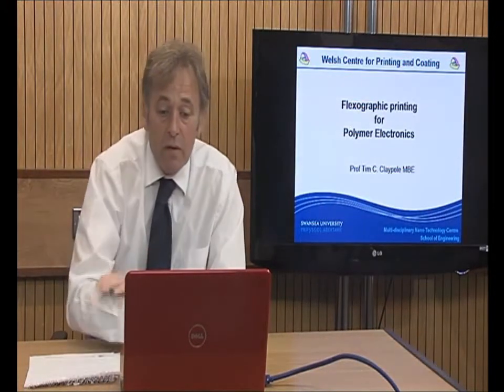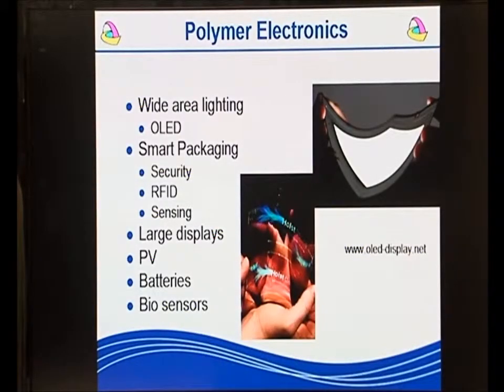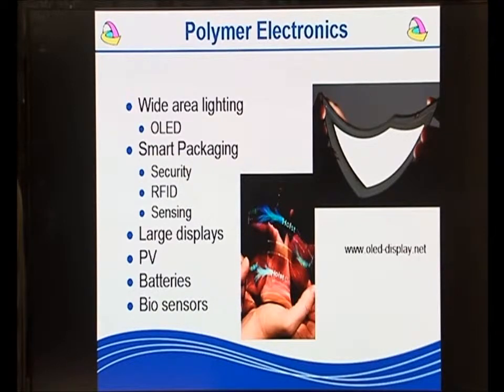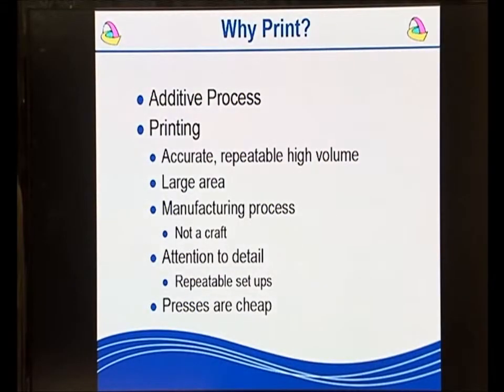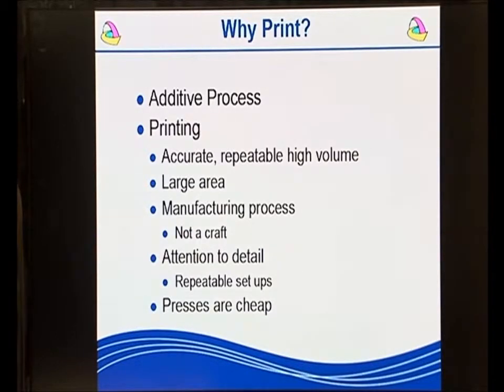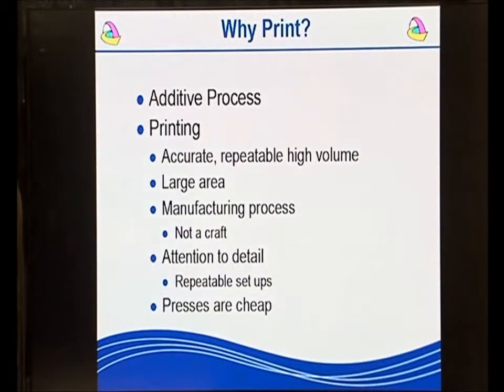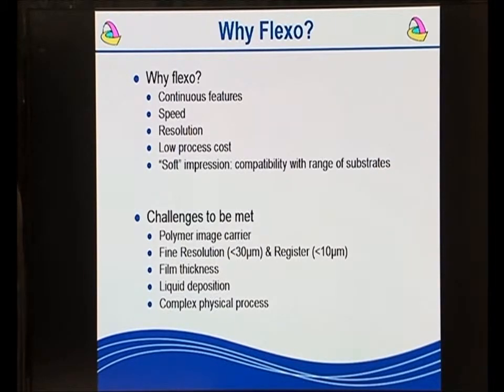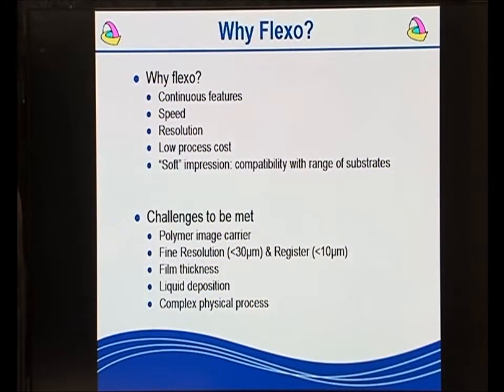Flexographic printing for Polymer Electronics -- Part 1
This invited paper by Prof Tim Claypole, Director of the Welsh Centre for Printing and Coating (WCPC), Swansea University, was presented at a meeting at the Polish Flexographic Technical Association (PLFTA) XII Flexographic Forum, October 2010. It was pre-recorded and simultaneously translated into Polish.
This first part introduces the Welsh Centre for Printing and Coating, looks at possible applications for printed electronics and why you might want to use flexo printing.
The WCPC is one of the five UK Centres of Excellence for Polymer Electronics.